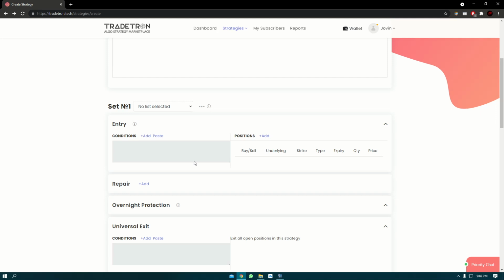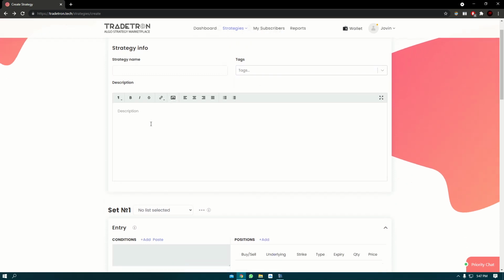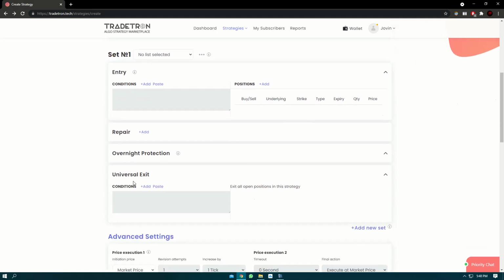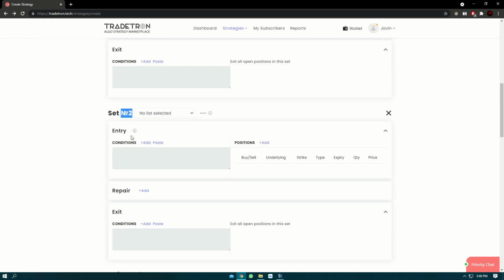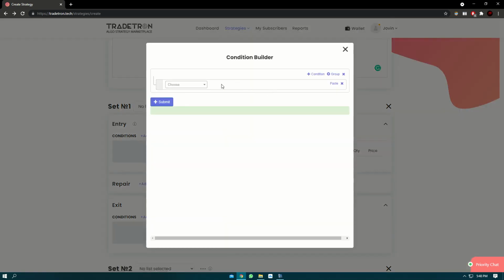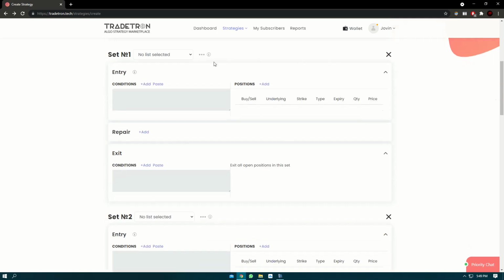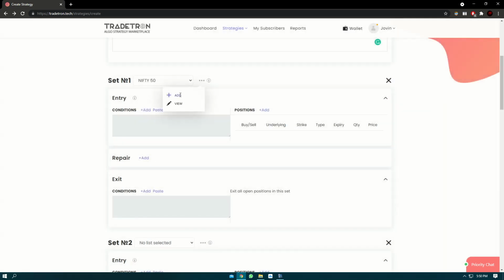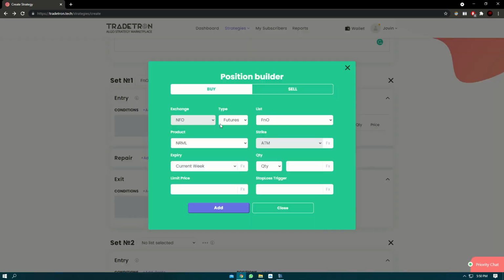Create a strategy SMA crossover Part 1